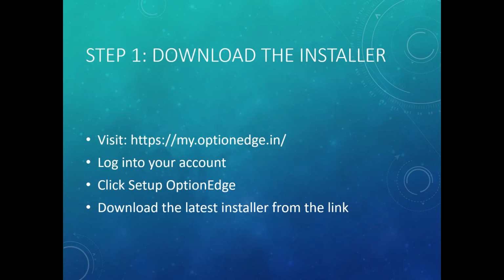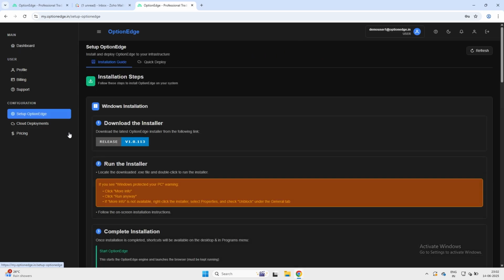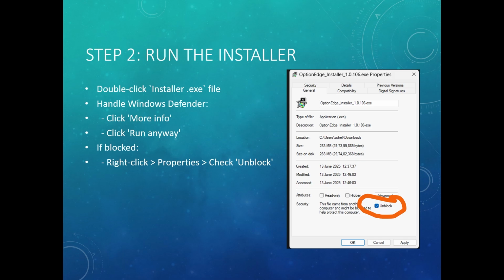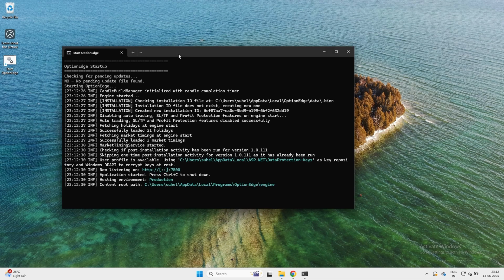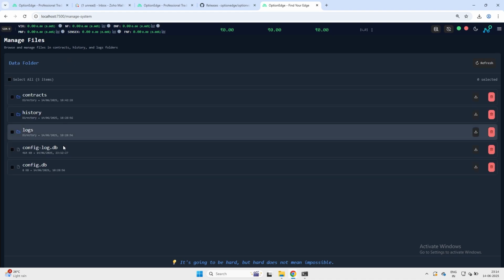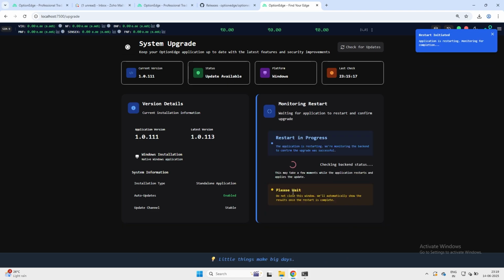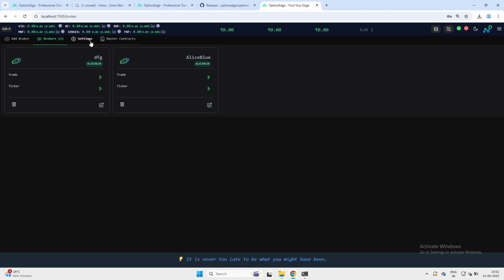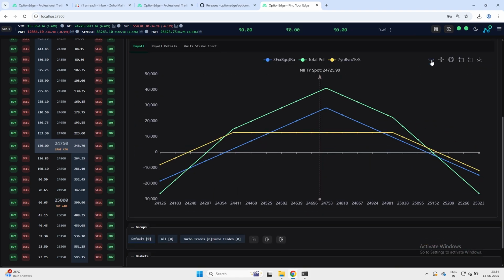Install & Upgrade OptionEdge on Windows | Full Guide for Local & VPS Setup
Learn how to install and upgrade OptionEdge on your Windows system—whether on your local machine or a cloud-based VPS. This step-by-step guide helps you set up OptionEdge quickly and efficiently. Ideal for traders, developers, and anyone using OptionEdge for algo trading.
✔️ Supports Windows 10 & 11.
✔️ Safe & easy installer
✔️ Upgrade to latest versions effortlessly

💻 For detailed documentation, visit: [my.optionedge.in]